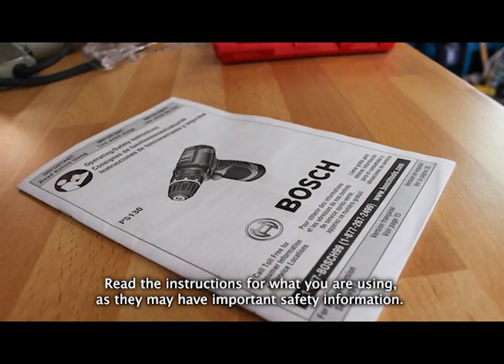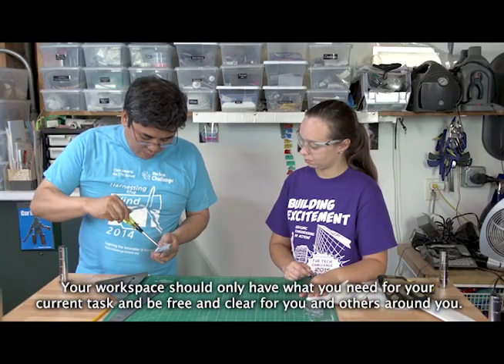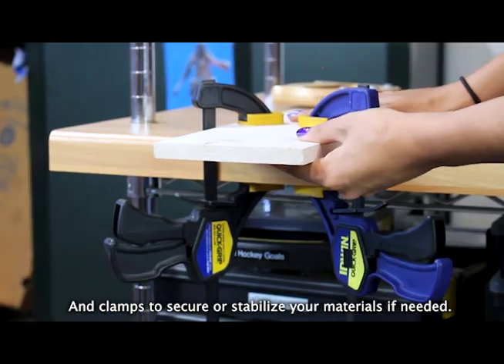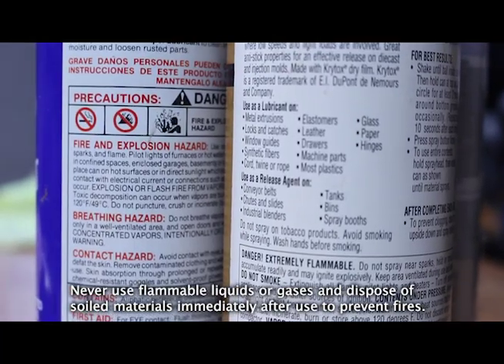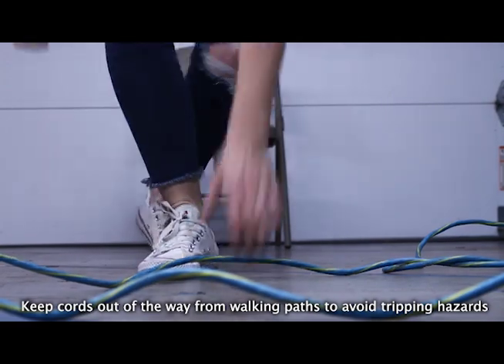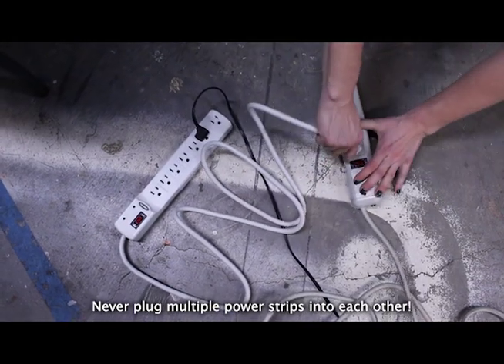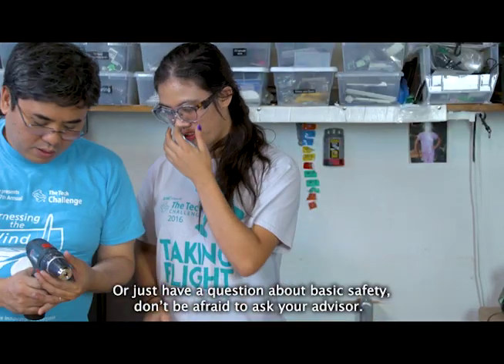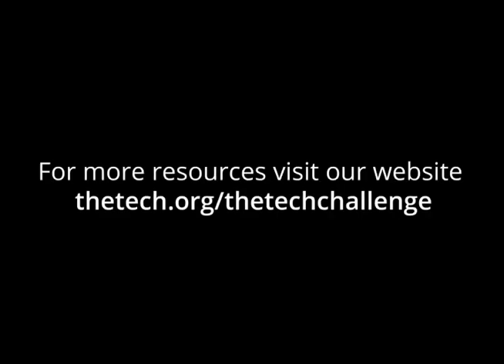Tech Tools: Basic Safety